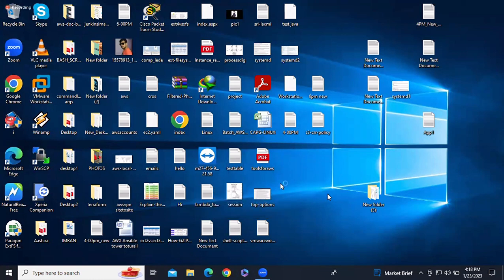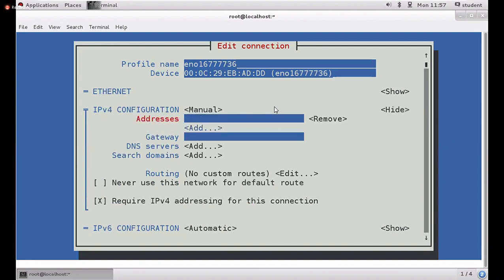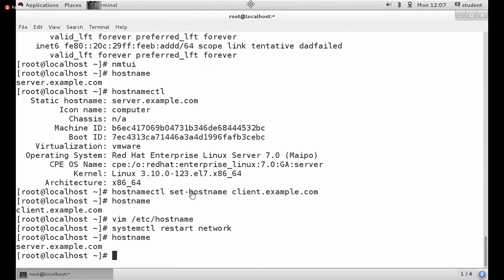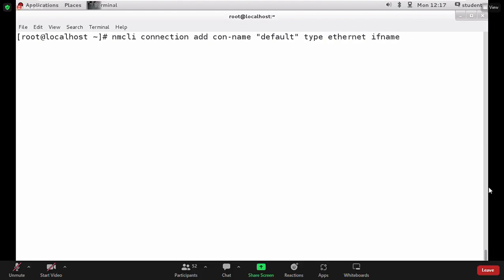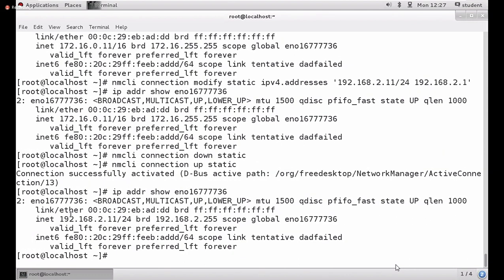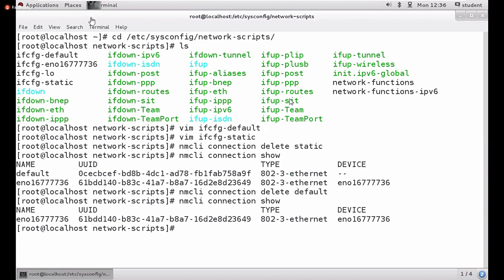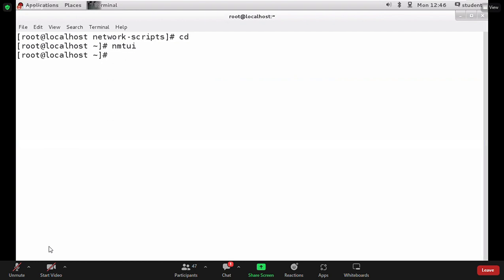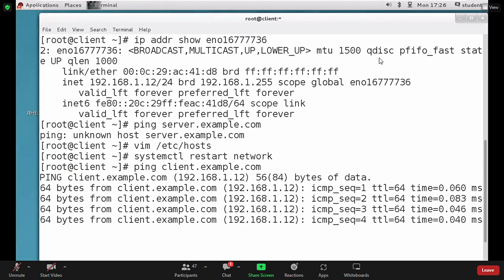Zoom Meeting 2023 01 23 16 17 09